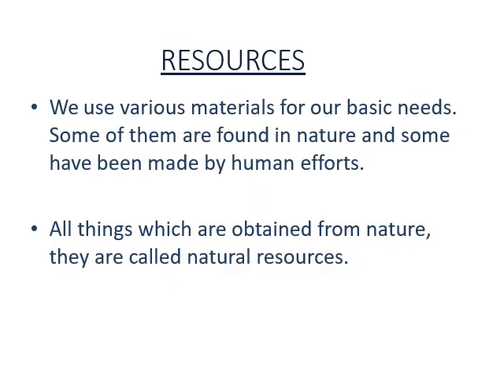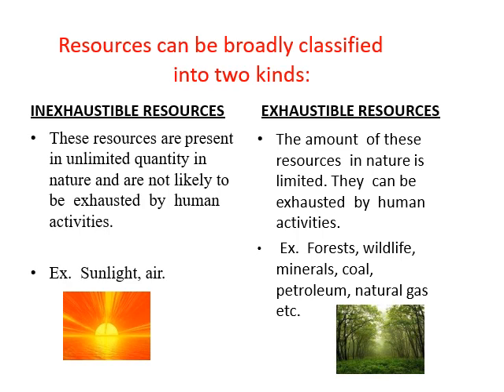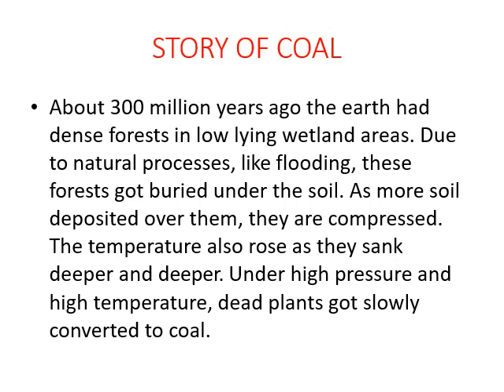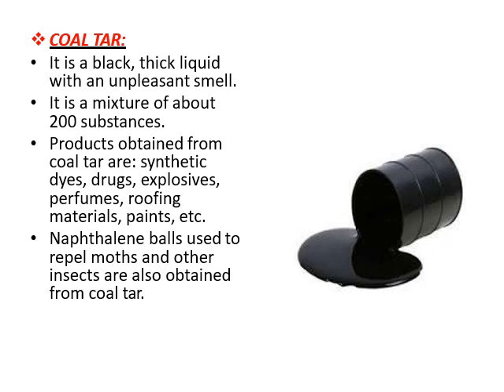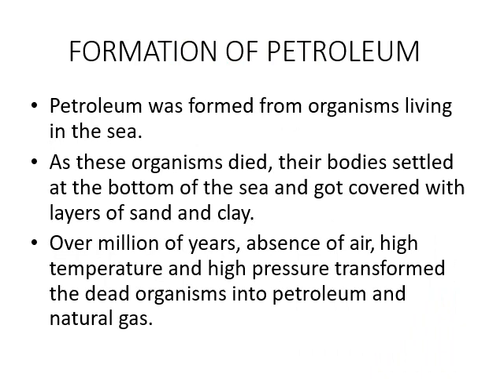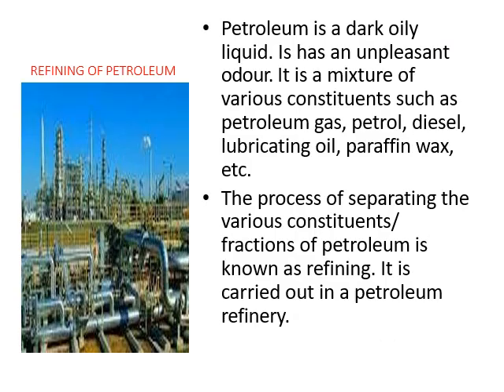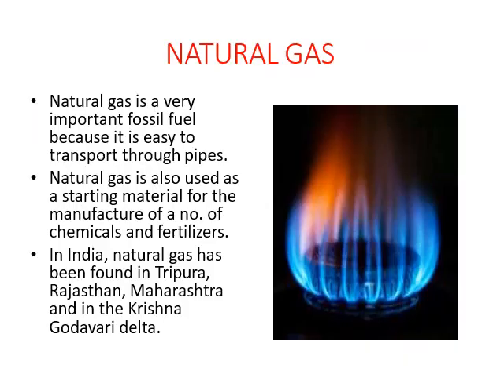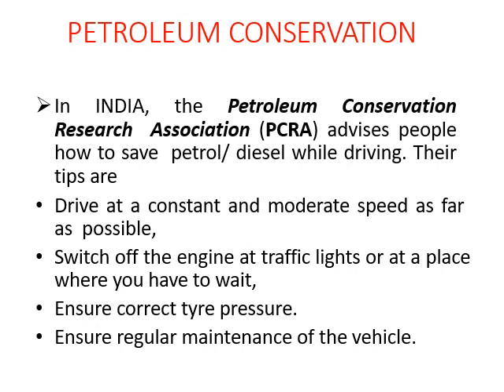Coal and Petroleum class 8th NCERT by Sushma Jha